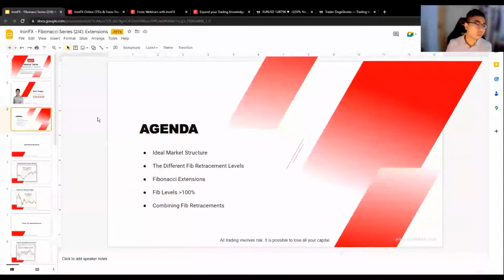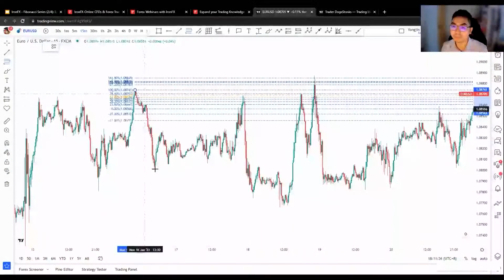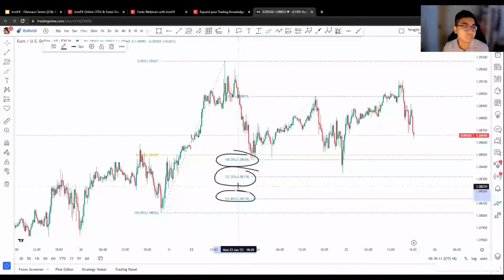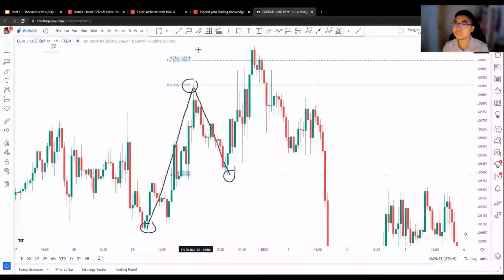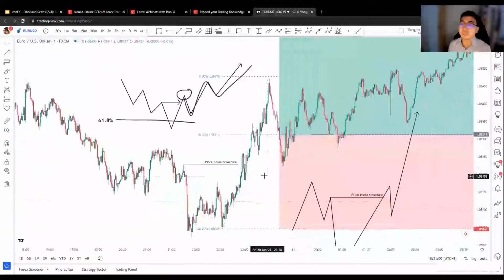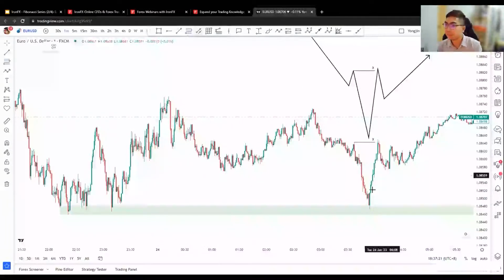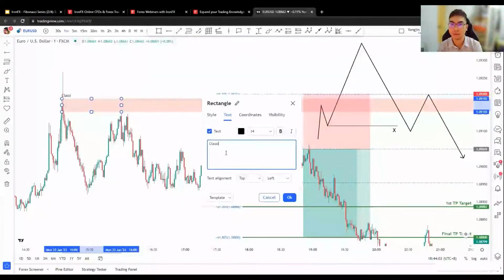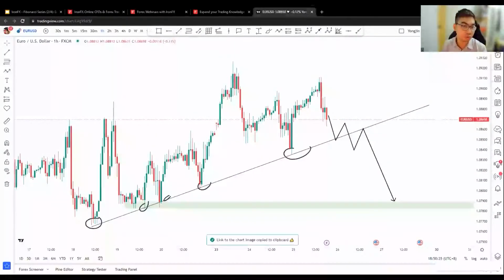IronFX Live TV - Monday 17 April